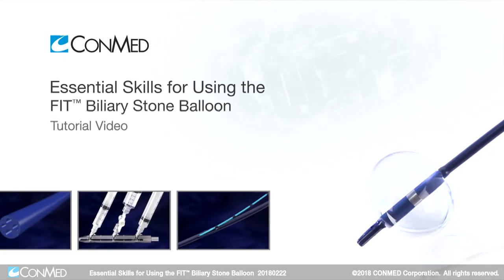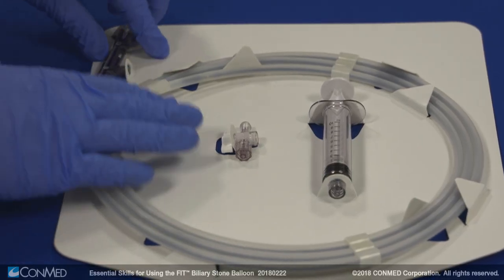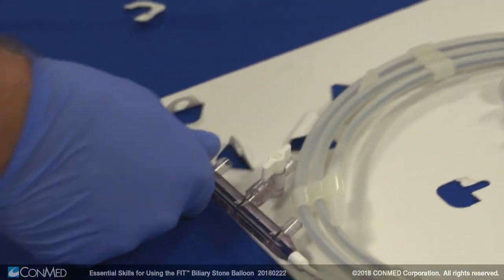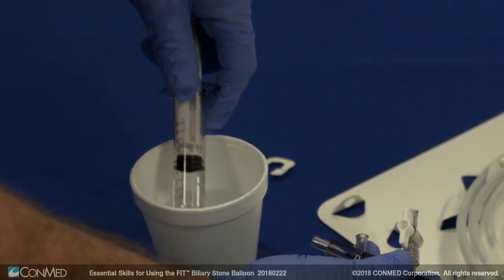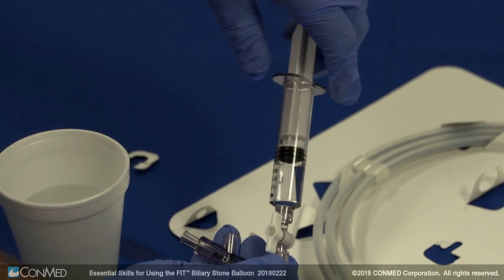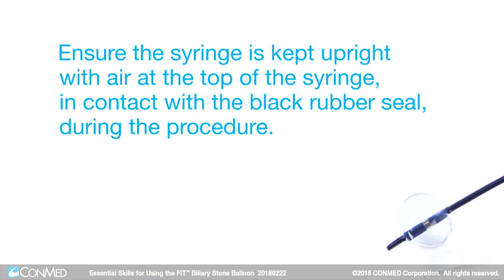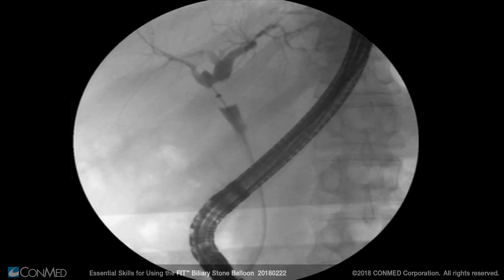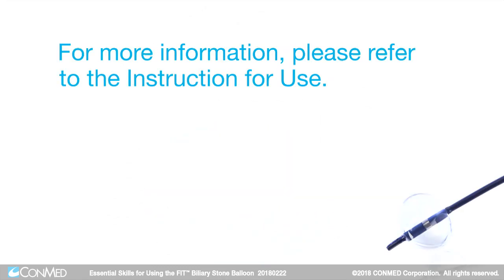Essential Skills for Using the FIT™ Biliary Stone Balloon - CONMED Tutorial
CONMED FIT™ Stone Balloons feature Intelligent Deflation to automatically conform to the duct, which ensures the easy removal of biliary stones.  Note that contrast can be injected both above and below the balloon to give the physician the ability to see above and below the balloon using one device. In addition, FIT can be inflated to ranges from 9 to 22 millimeters.